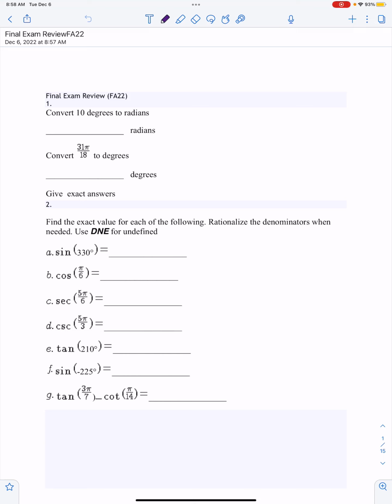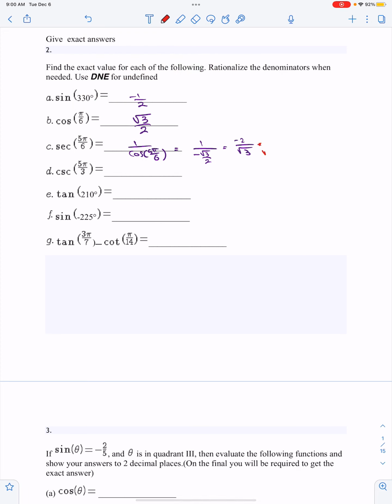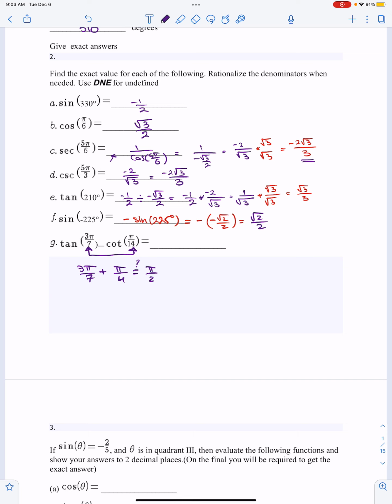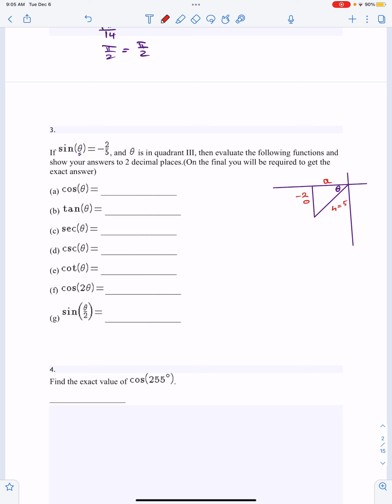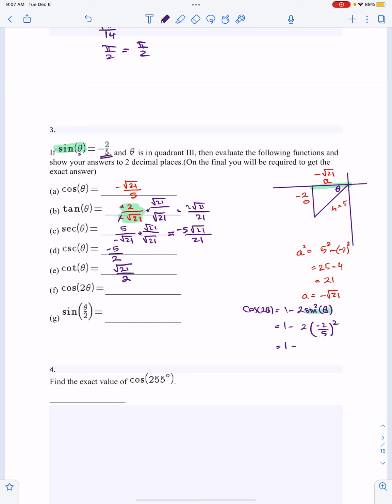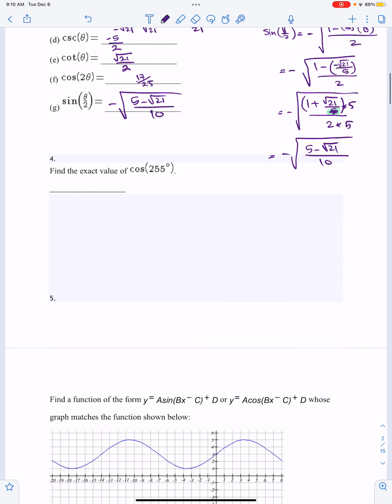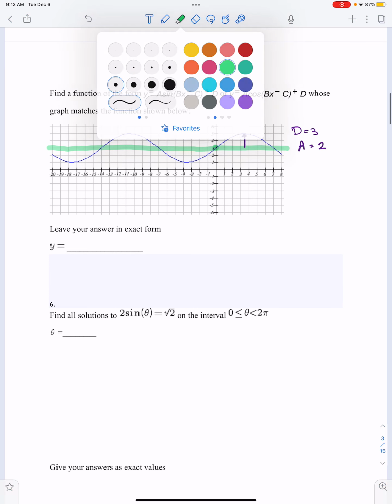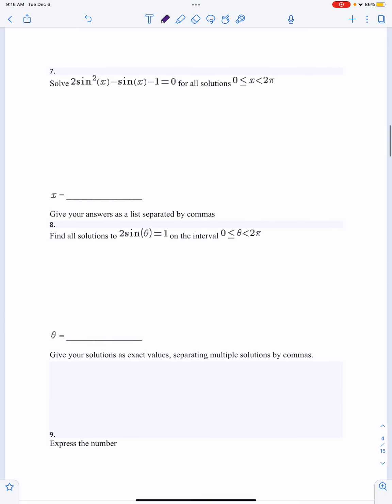MAT1420 Final Review Q1-6